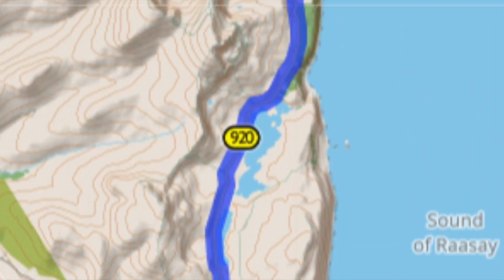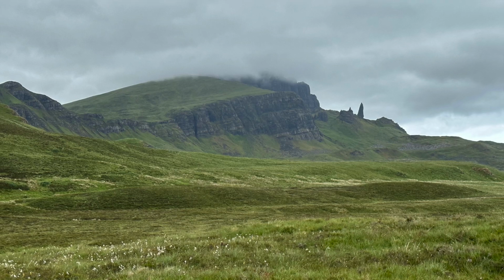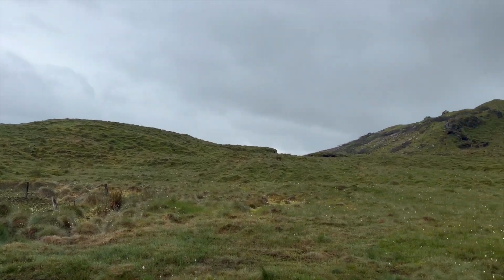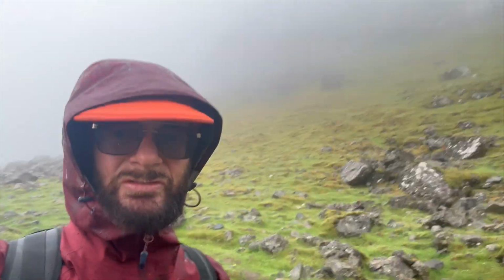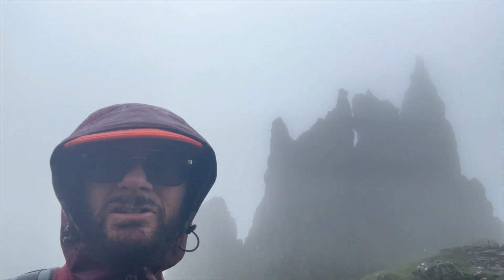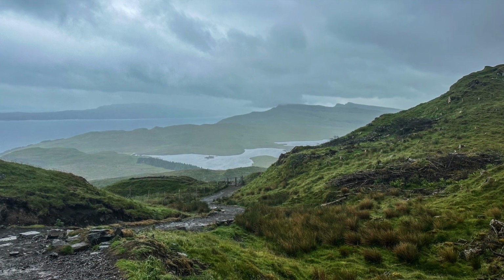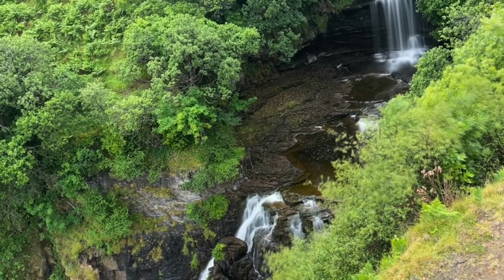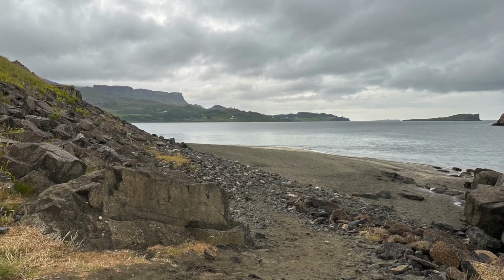eBiking to the Old Man Of Storr & Staffin on Skye - bikepacking Scotland day 14 diary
A lot of rain was forecast for this day 14 of my cycle tour of Scotland so the day before I’d made up the bulk of the distance to my next ferry crossing and so only needed to go ‘up the road’ to Staffan. The particular road is made famous by car ads and it turns out is good fun to cycle, both for the views and the undulations of the road.

Skye’s most famous tourist landmark dominates the route so I stopped off and hike up to see the Old Man despite pretty heavy rain and poor visibility. I though I might not see it up close at all but the cloud thinned at the top giving me a very atmospheric viewing. Apparently the formation is only 6100 years old which makes me wonder if it’s appearance is part of the reason for standing stones becoming common.

Headed on through more heavy rain with the waterproofs just about holding with a stop off at LealtFalls one of the points where water goes over a cliff in a very impressive manner. This coastline is mostly tall cliffs of volcanic material sitting on softer rocks.

Then on to Staffan and another basic campsite but this time where you can order burger & chips to your pitch. Which I did and then cycled to the local Corran beach in a futile search for the dinosaur prints that are somewhere on the rocks - almost got caught by yet more rain on the trip back